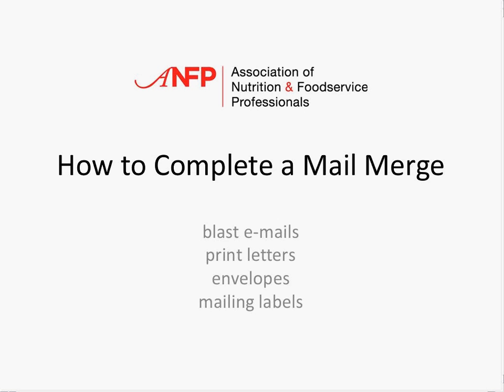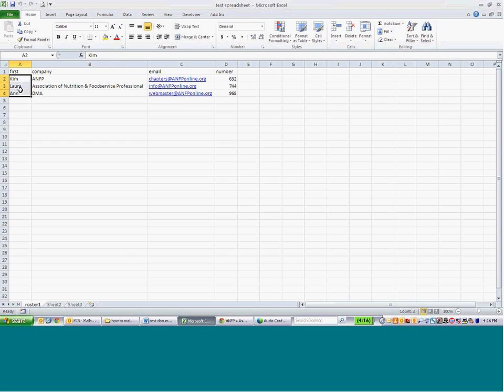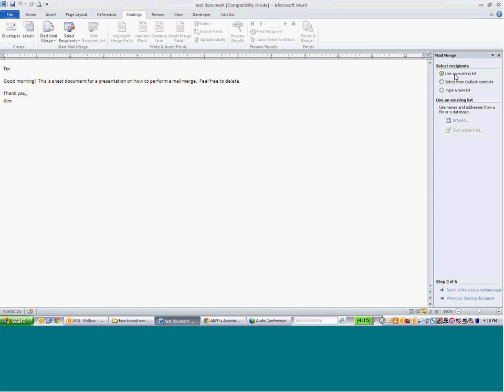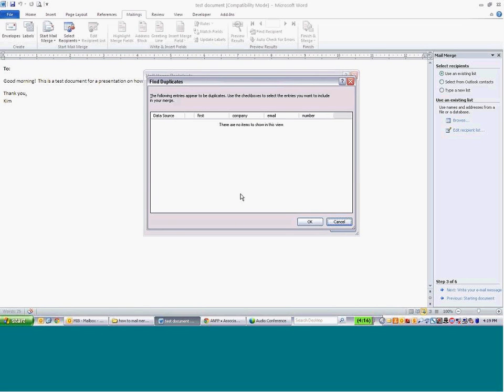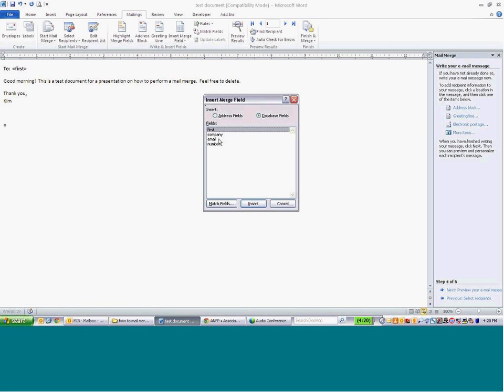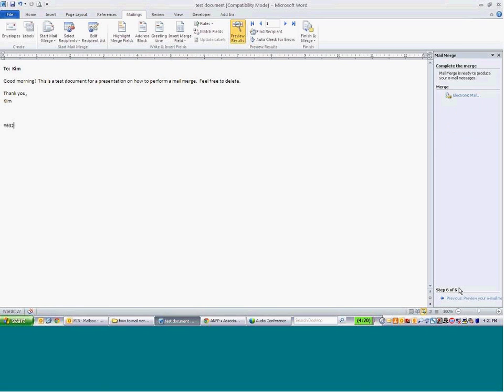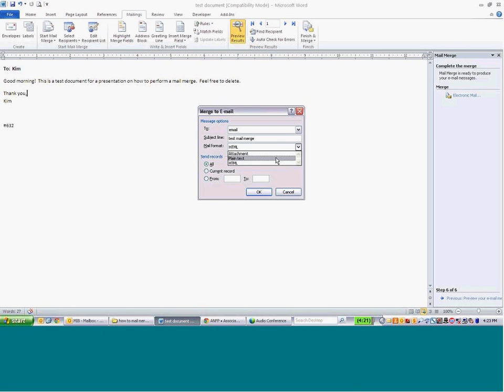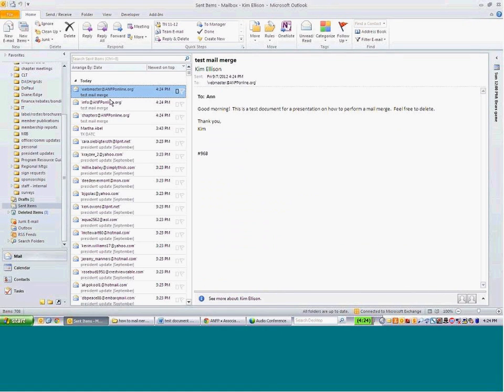How To: Mail Merge